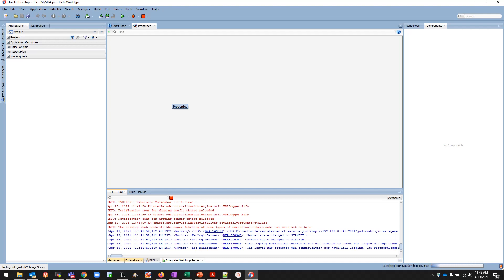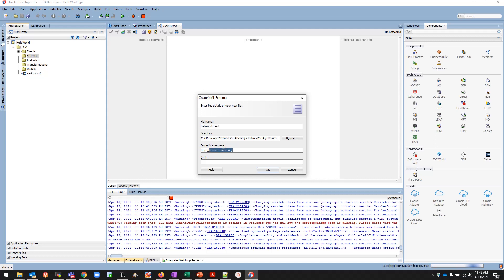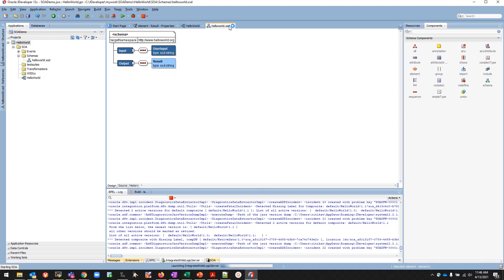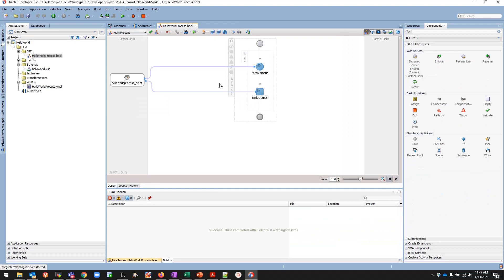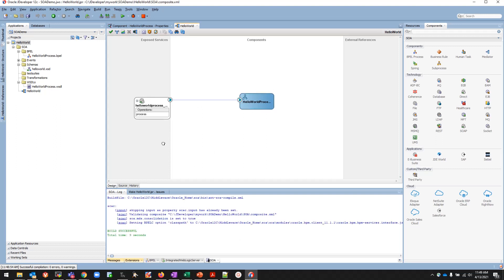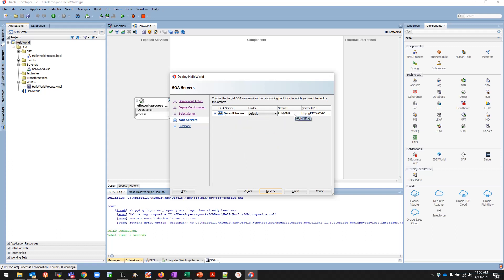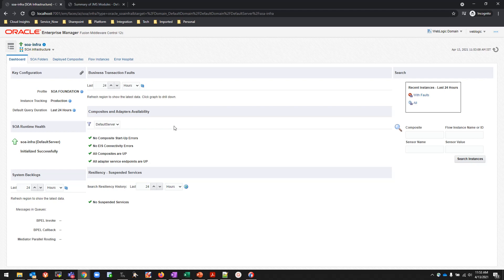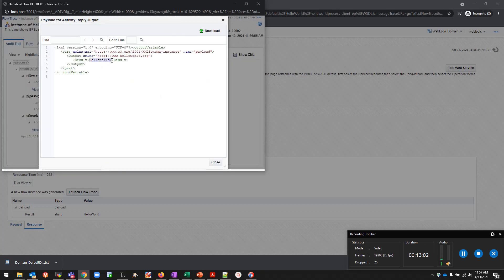Oracle SOA 12C : HelloWorld Project using BPEL Component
In this video, I have explained how to create a simple HelloWorld SOA Project using BPEL Component